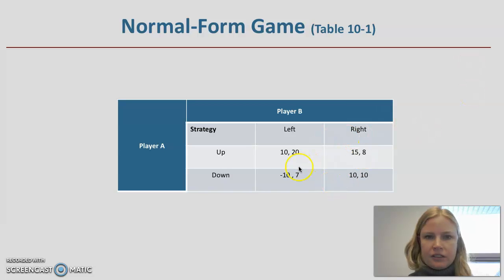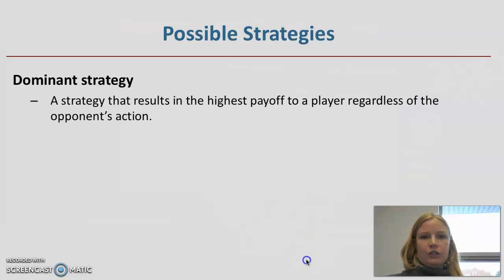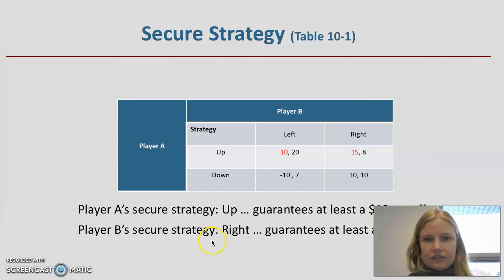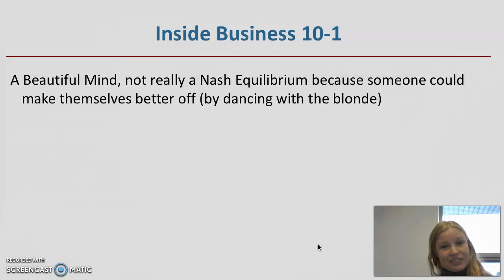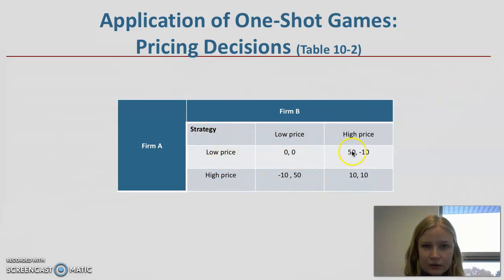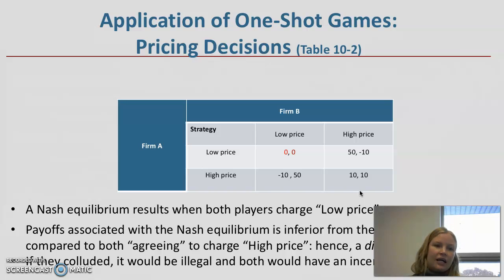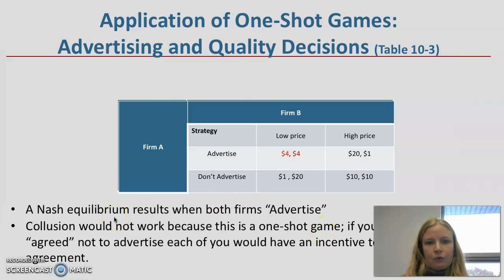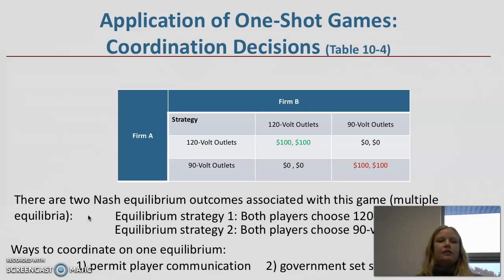Chapters 9 and 10, Part 2